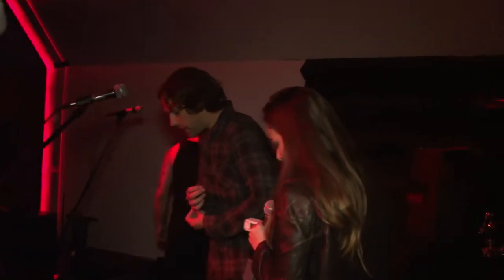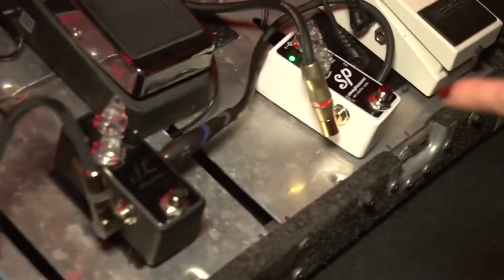ProAudioLand & XOTiC Presents: Lose Control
Also, look forward to more from this series of "Pro Audio Land & XOTiC Present"!